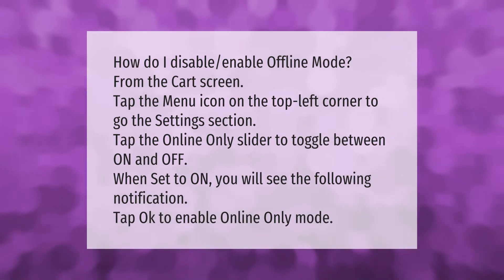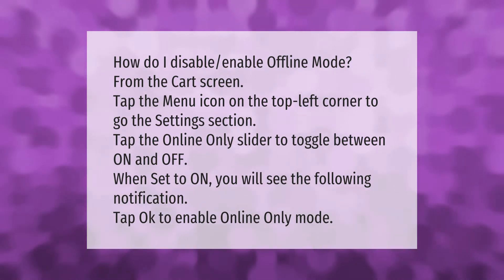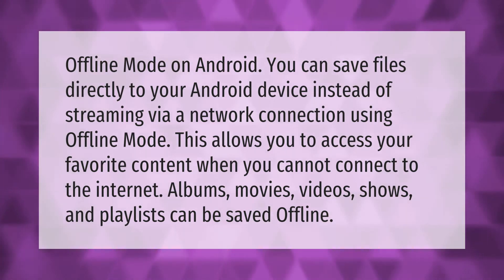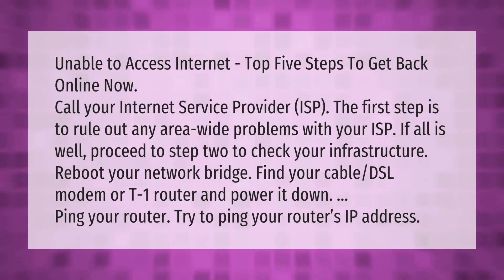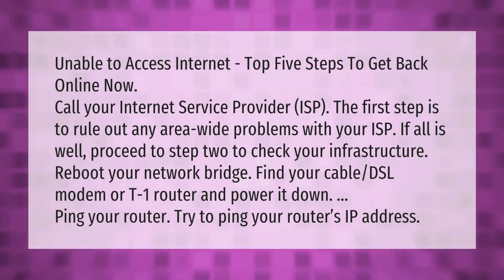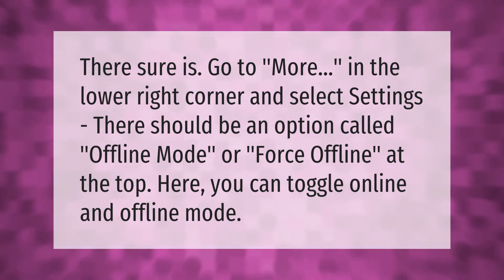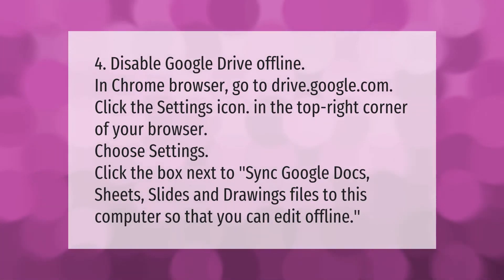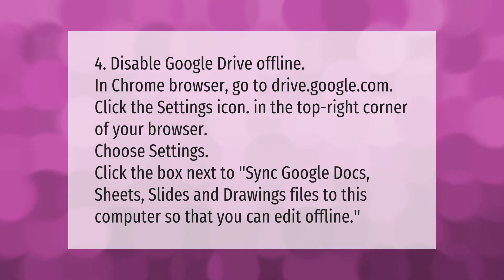How do I get my Samsung Galaxy off offline mode?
00:00 - How do I get my Samsung Galaxy off offline mode?
00:41 - What is offline mode on Android?
01:14 - How can I get back online?
01:57 - How do I get Android back online?
02:23 - How do I turn off offline mode?

Laura S. Harris (2021, February 9.) How do I get my Samsung Galaxy off offline mode?
    AskAbout.video/articles/How-do-I-get-my-Samsung-Galaxy-off-offline-mode-216823